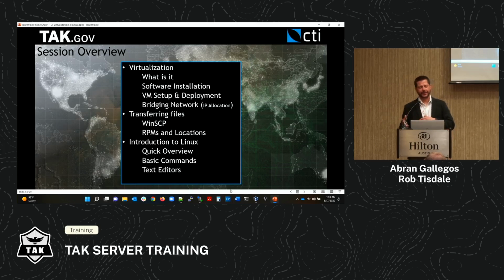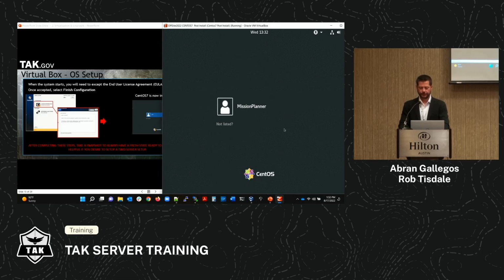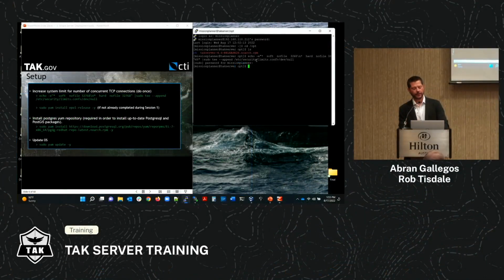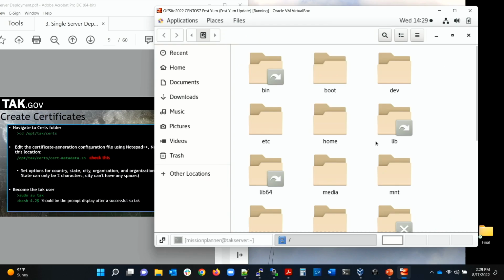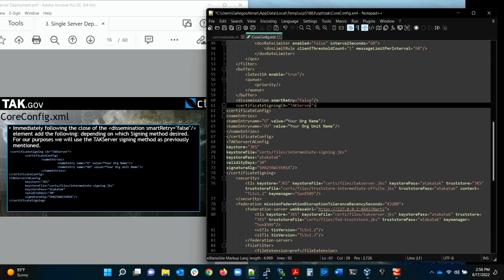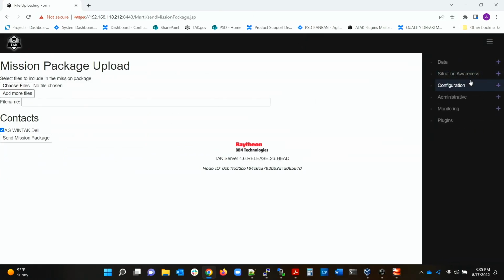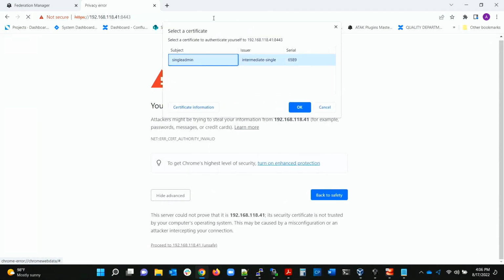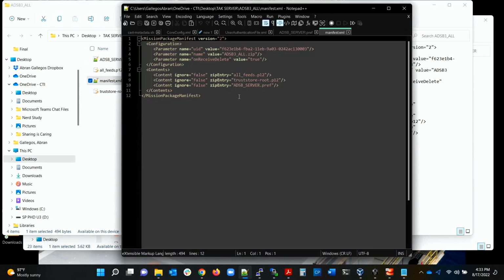📡 TAK Server Training 🎯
🎥 This video provides an in-depth guide on setting up, configuring, and using TAK (Tactical Assault Kit) Server for secure communication and real-time situational awareness.

🔹 What you'll learn:
✅ TAK Server installation & setup
✅ Configuration best practices
✅ User management & data sharing

This training is perfect for military, first responders, and tactical teams looking to enhance their operational capabilities.